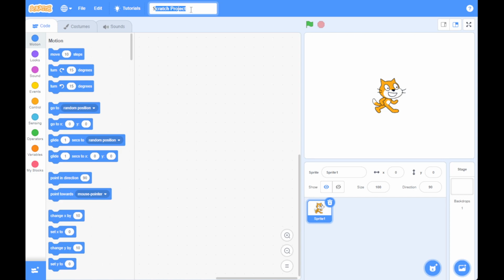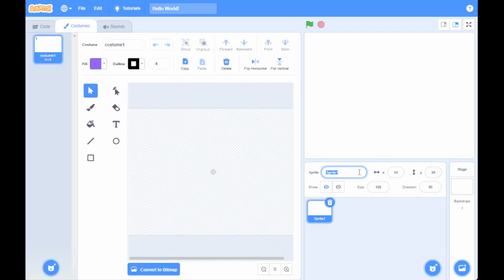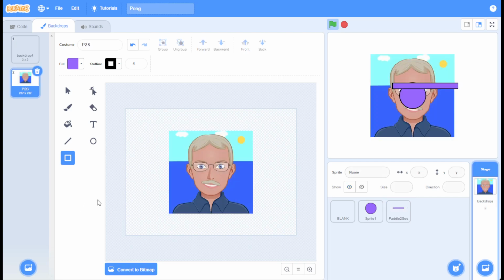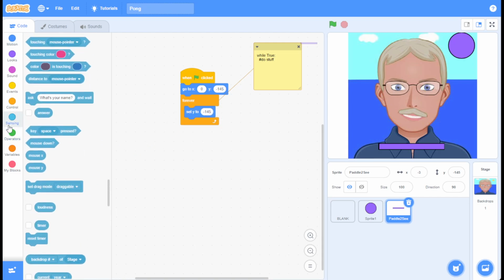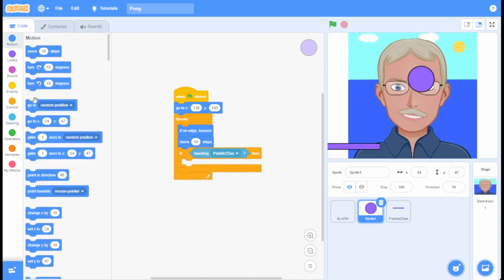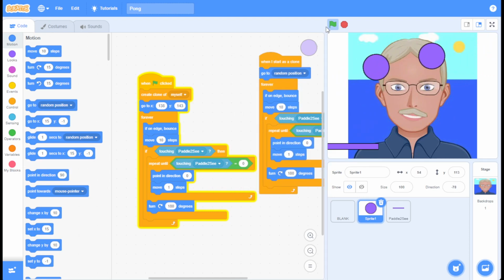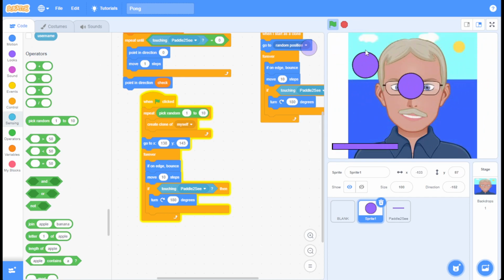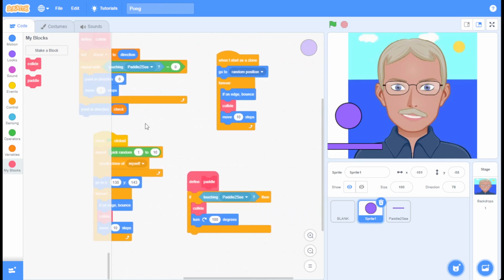Scratch Tutorial | Half of Pong